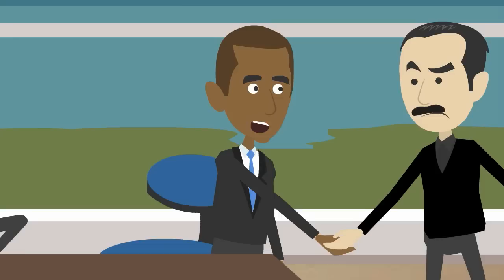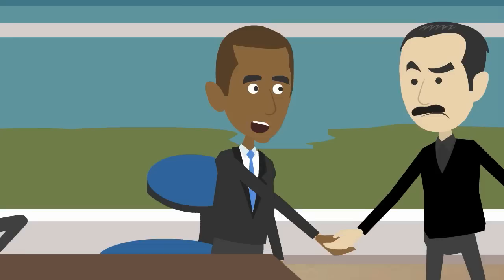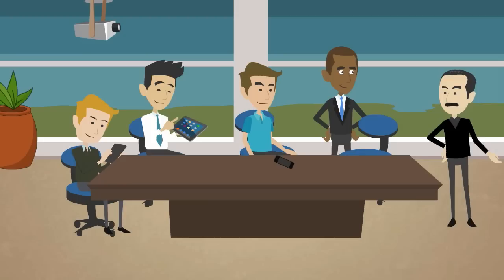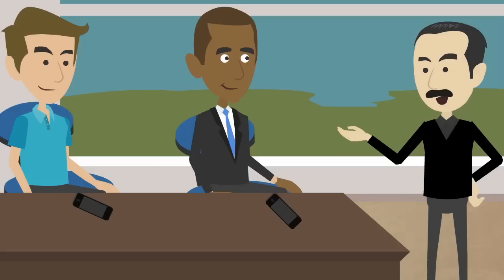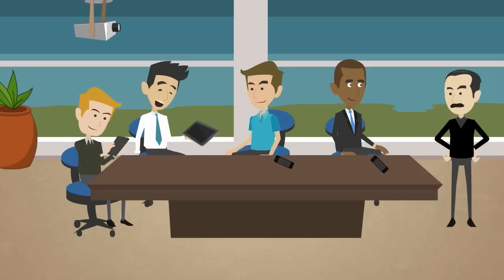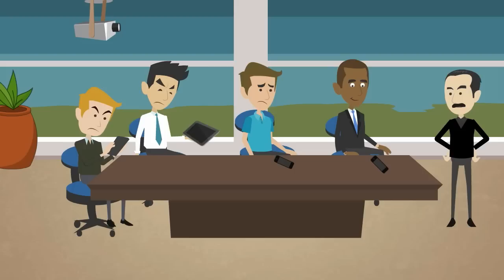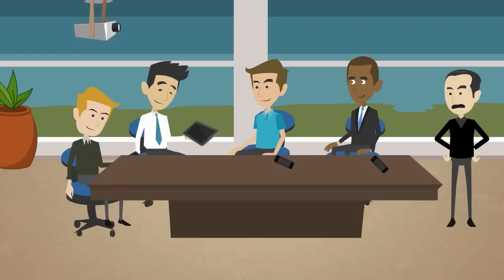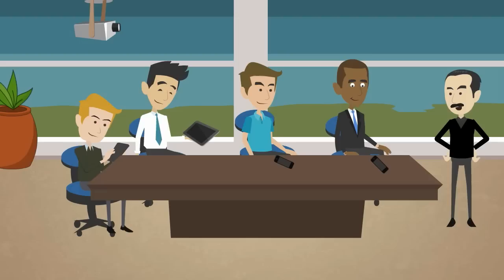Nikola Tesla Pitching Silicon Valley VCs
Support the Kickstarter campaign to build a statue of Nikola Tesla (with free Wi-Fi) Long before there was a car or even a Silicon Valley, there was a human being who deserves more recognition.